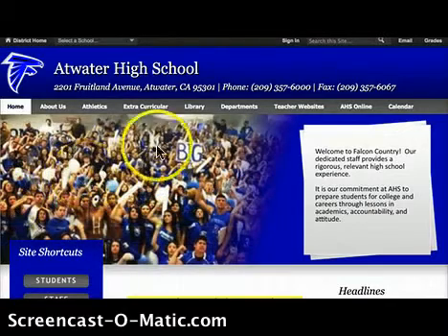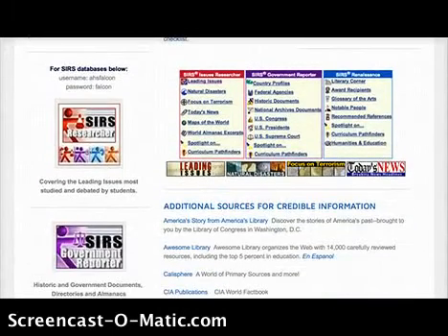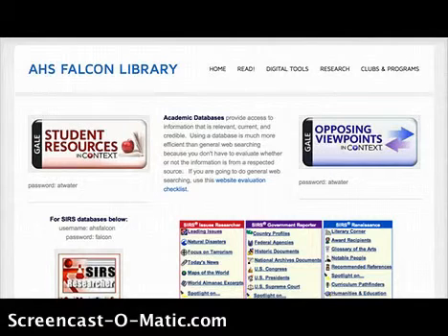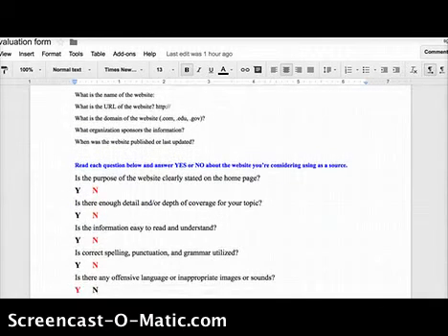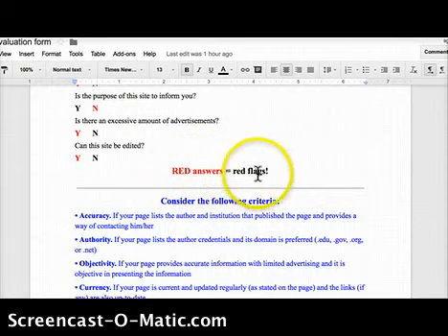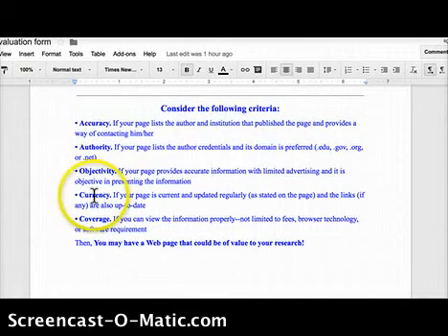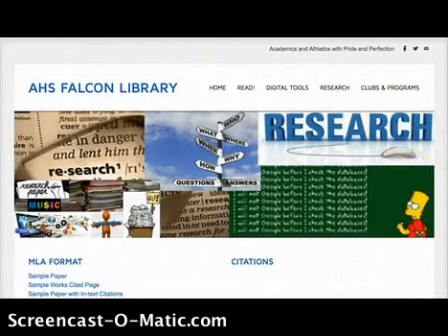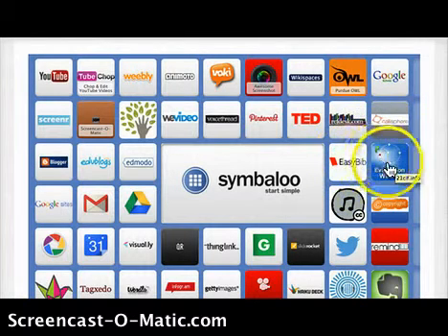Credible Source Info